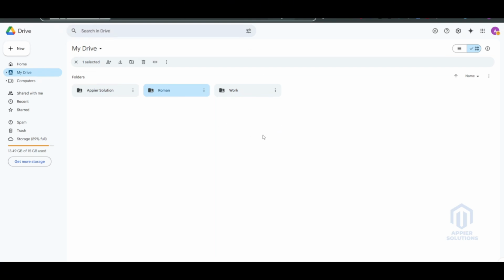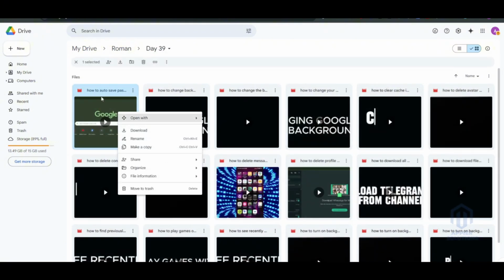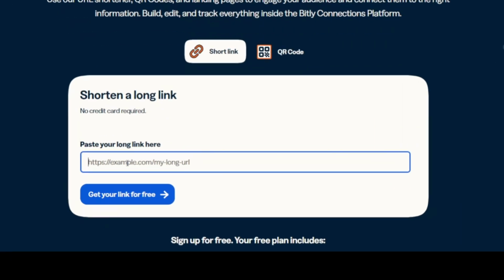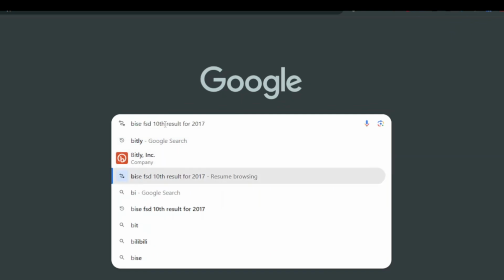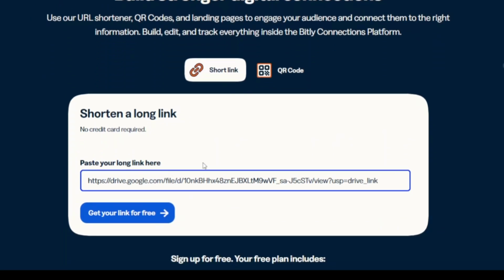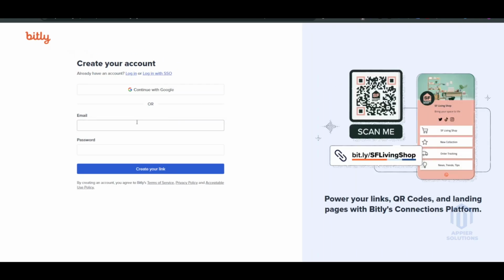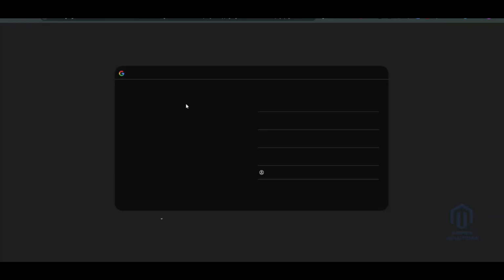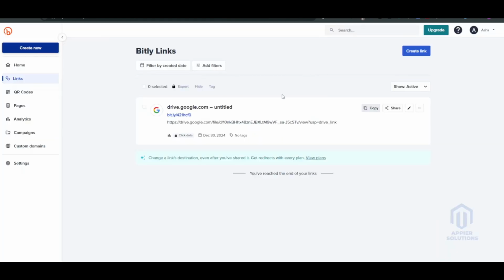How To Shorten Google Docs Link 2025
In this video I will show you how to shorten google docs link 2025